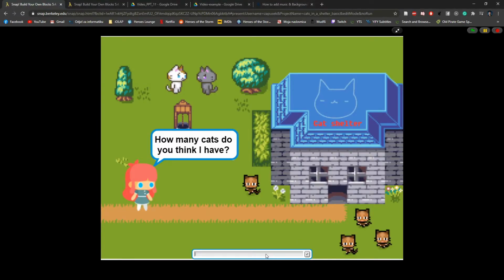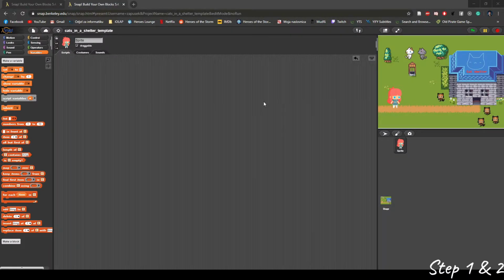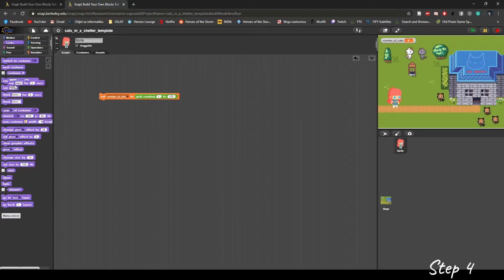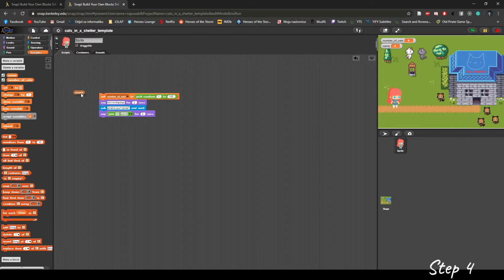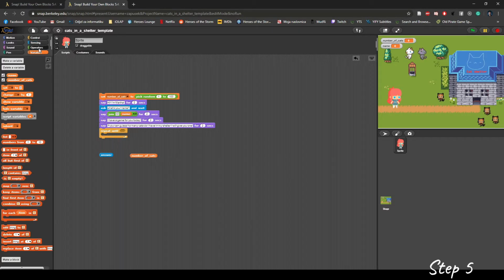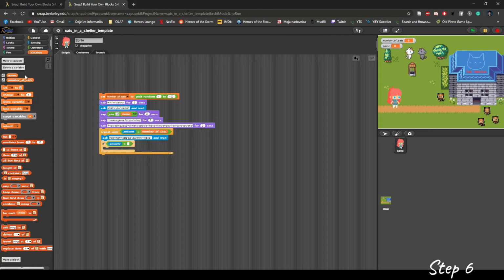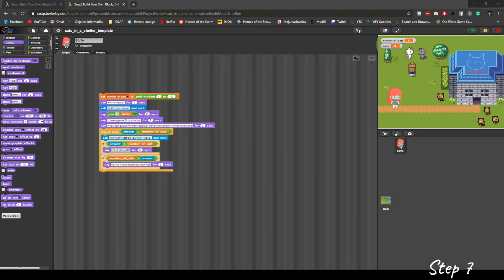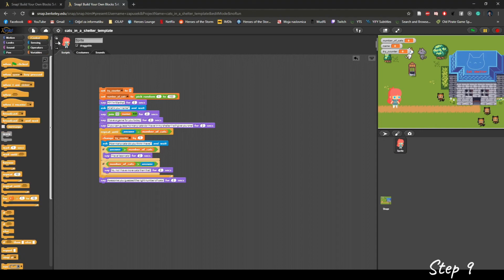LS 11 Guessing the number of cats in a shelter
Learning Scenario n.11 Guessing the number of cats in a shelter
Students will be introduced to "repeat until" loop and how to set the condition to implicitly track the condition that stops the game. They will also learn how to use variable in a different situations: to set a random value, as a counter or to get the players input.